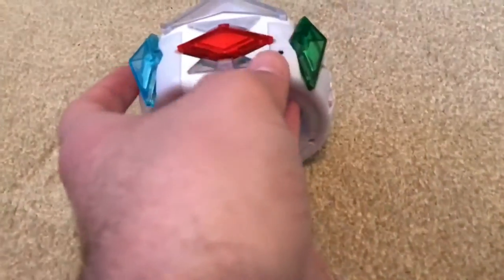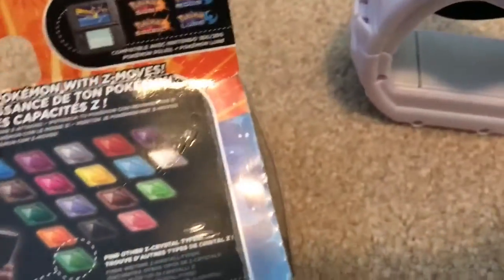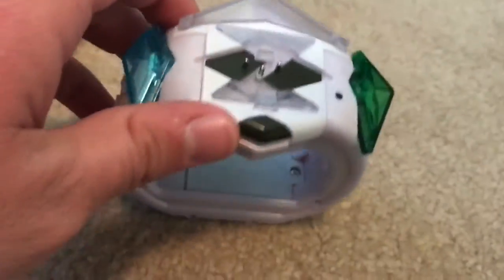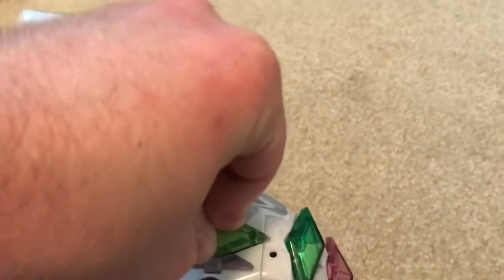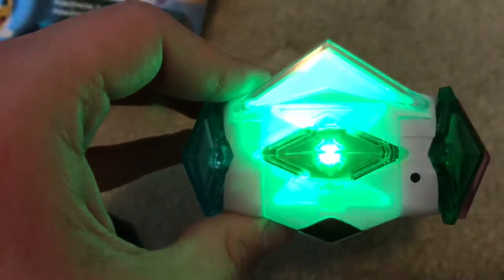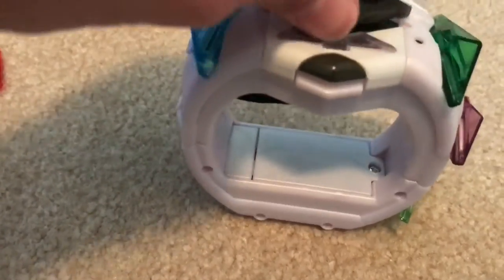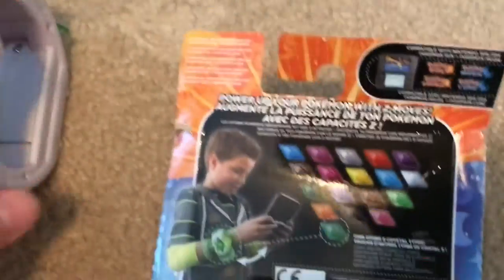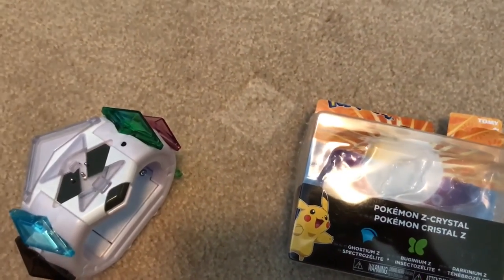Pokémon Z Crystals Ghostium Z, Buginium Z, Darkinium Z Review!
Brand new Z crystals review!